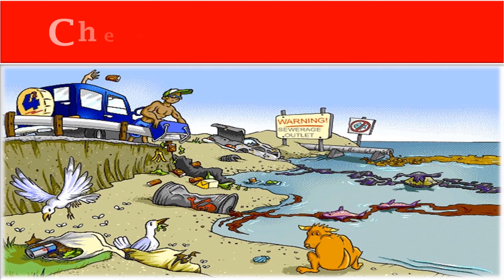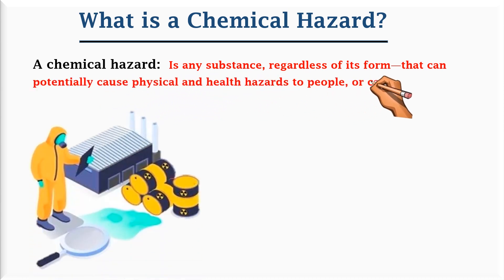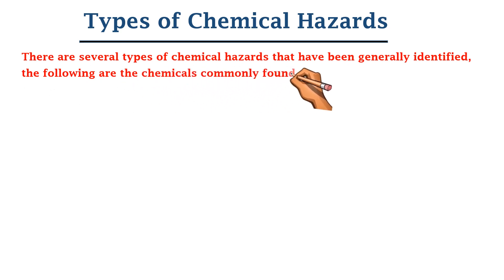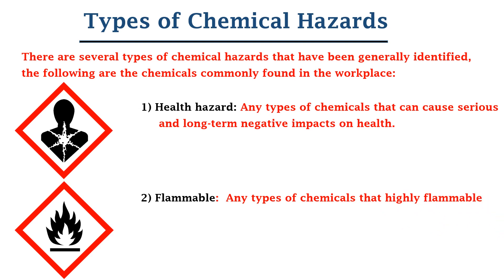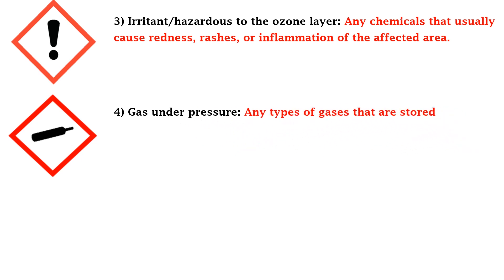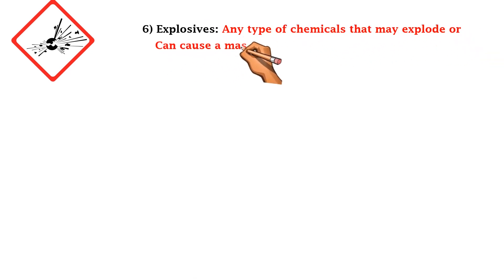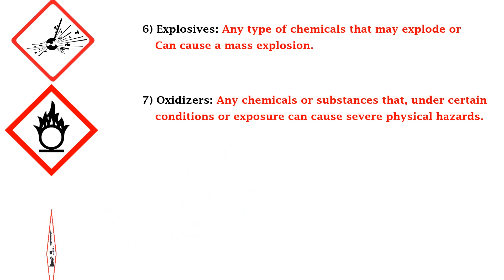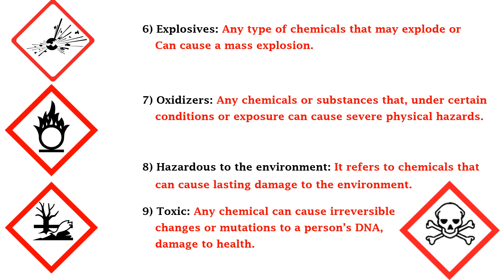Define of Chemical Hazards | What is Chemical Hazards | Types of Chemical Hazards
This short video all about Chemical Hazards in English language  with Example.

Thanks & Regards,
HOPE INFO